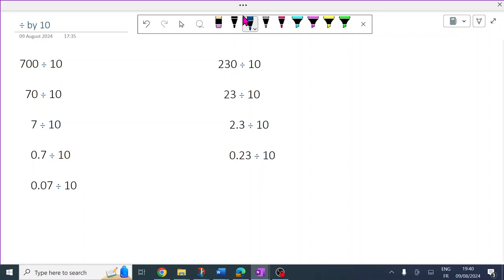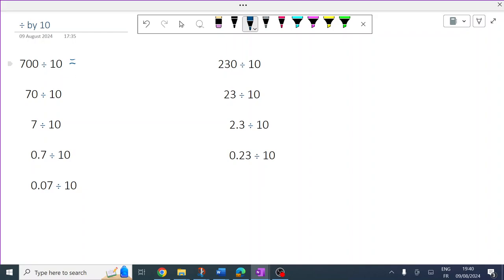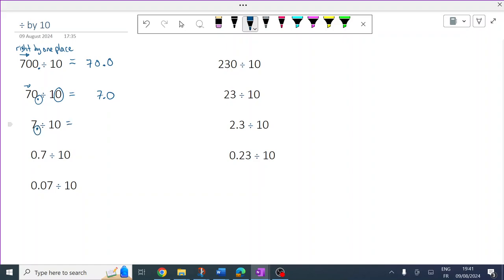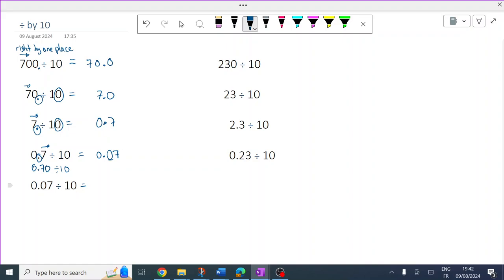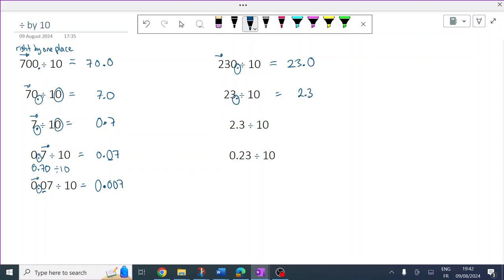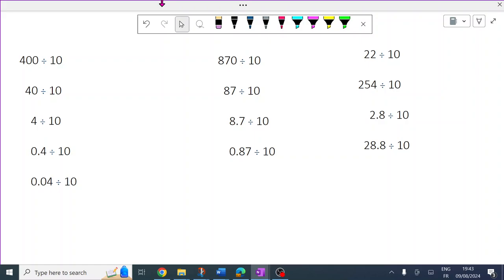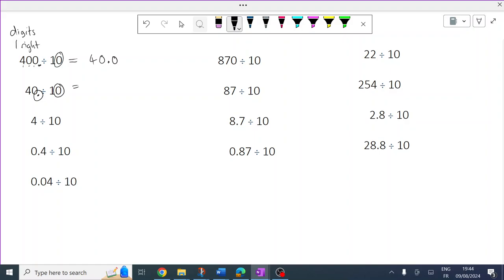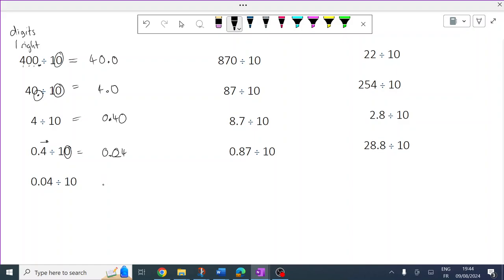How to Divide by 10 (fast!)